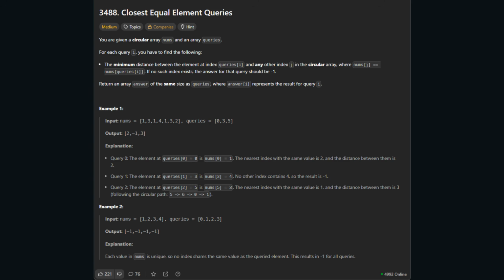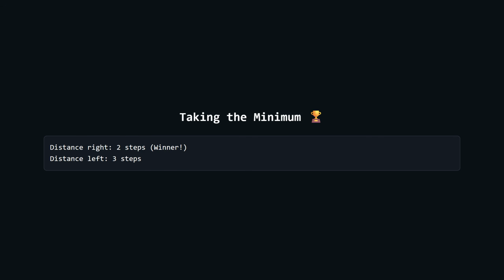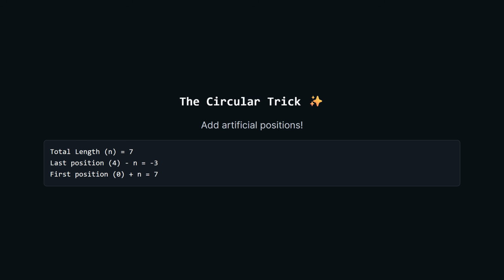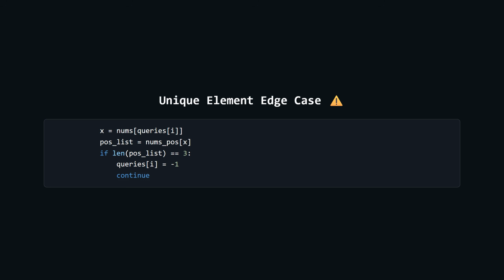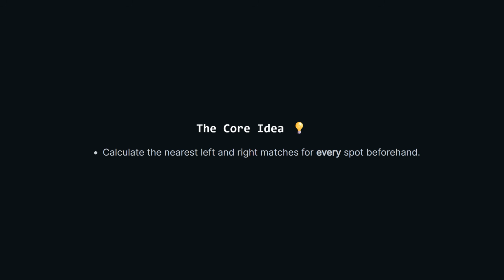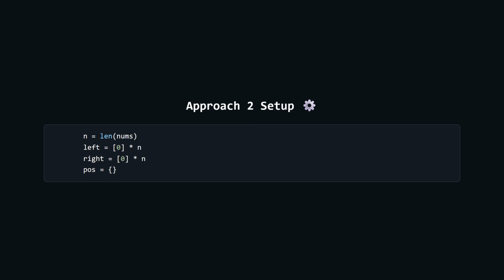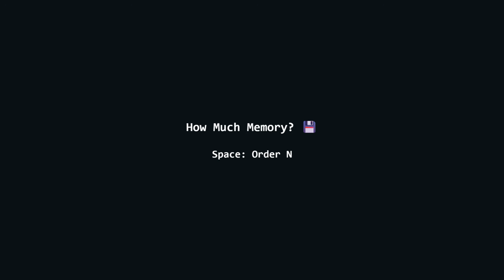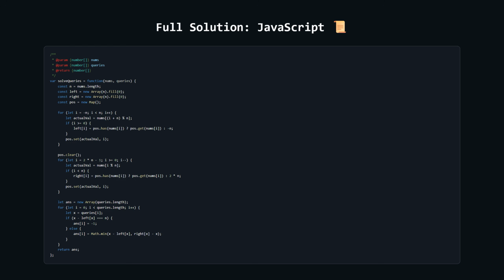3488. Closest Equal Element Queries | Leetcode Daily - Python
Master the LeetCode Closest Equal Element Queries problem with this quick and clear tutorial! We break down two highly efficient approaches to solve this circular array challenge, including a Hash Table with Binary Search and a clever Preprocessing technique. Whether you are preparing for technical coding interviews, sharpening your Python skills, or looking to master algorithms and data structures, this step-by-step explanation will help you understand virtual bounds and optimize your code for maximum speed.